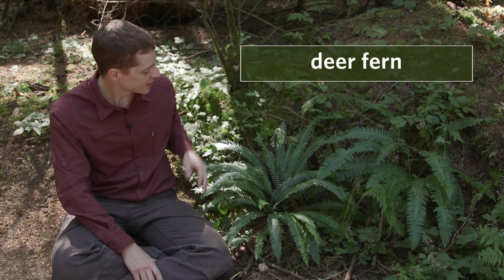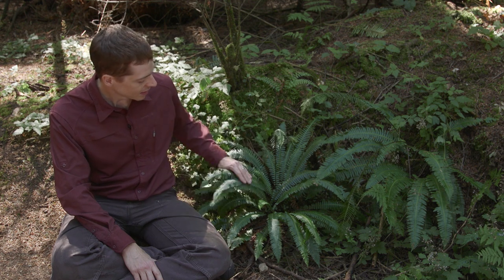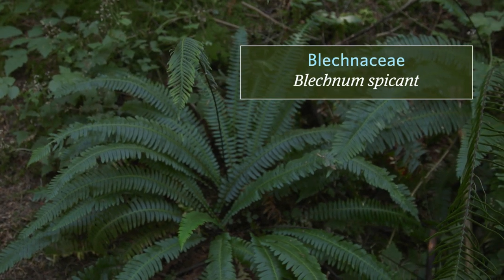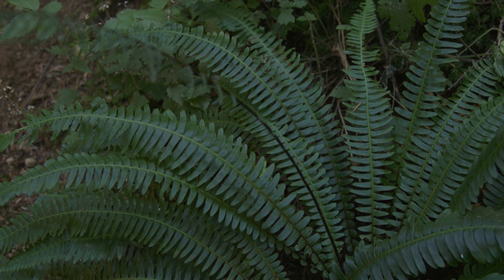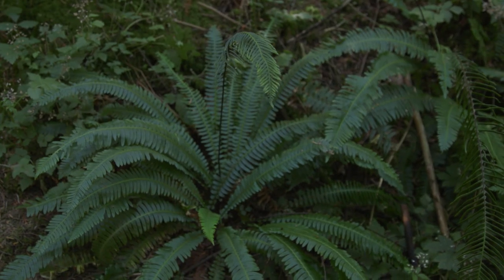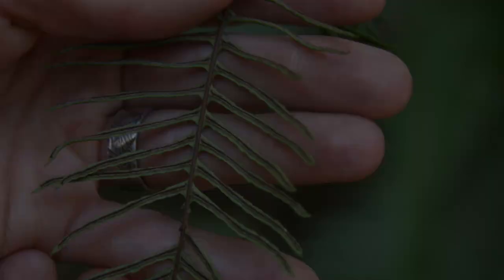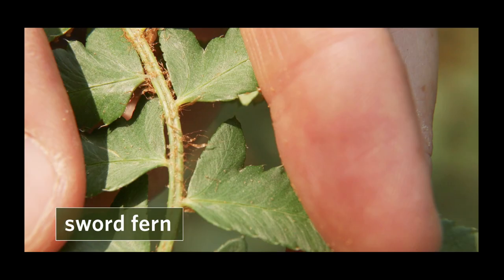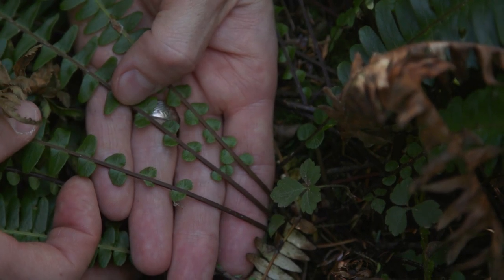deer fern - Blechnum spicant. Identification and characteristics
deer fern - Blechnum spicant.